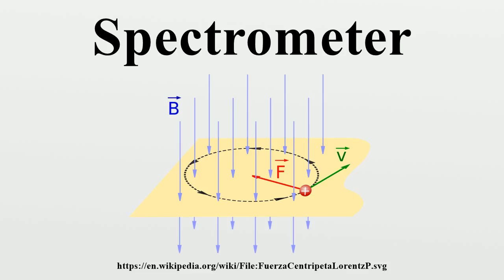Spectrometer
In physics, a spectrometer is an apparatus to measure a spectrum.Generally, a spectrum is a graph that shows intensity as a function of wavelength, of frequency, of energy, of momentum, or of mass.

Image-Copyright-Info
Author-Info:   Jfmelero

Image-Copyright-Info